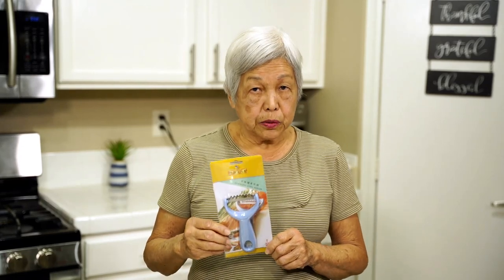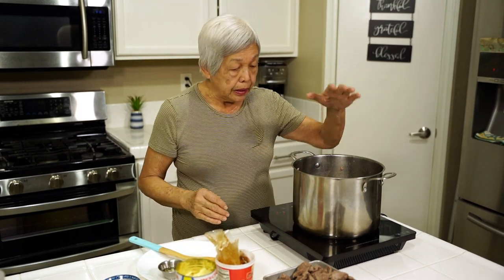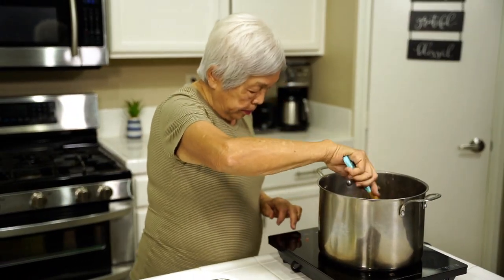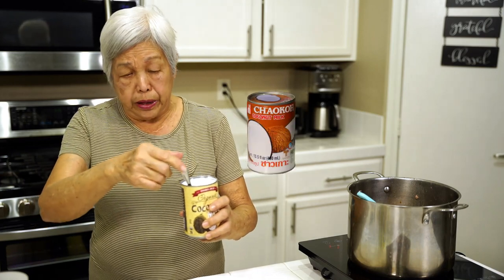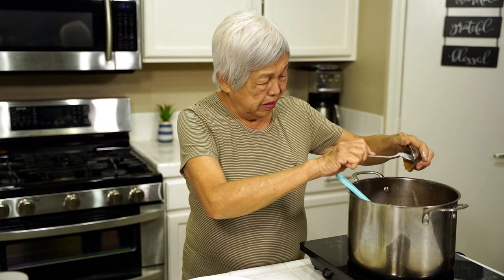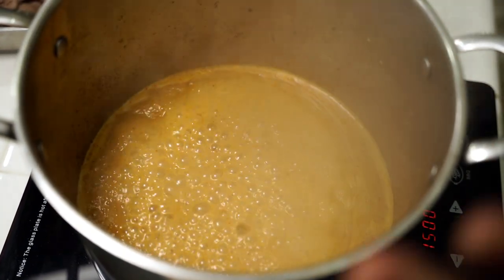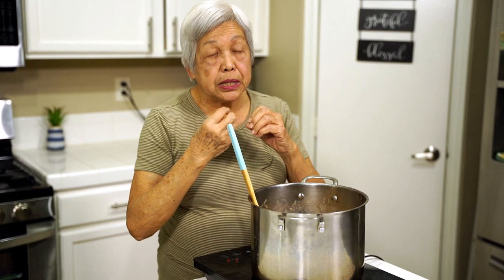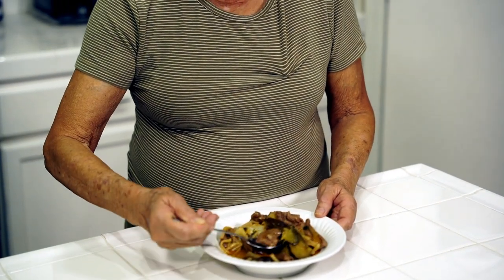Thai Beef Curry | Simple and Delicious Tasting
The free giveaway for the shredder ends on January 29, 2021 at 11:59pm!  The drawing will be held on a video and a winner will be announced.

This is a fast dish to assemble and you can control the spiciness by the amount of curry paste used.  The flavors are balanced by palm sugar, coconut milk and fish sauce.  You can use various vegetables but bamboo shoots and straw mushrooms usually are standard.  Kaffir lime leaves and lemon grass can also be added to enhance the flavor.

You can find this recipe under Beef.

Chinese Character: Vecteezy.com